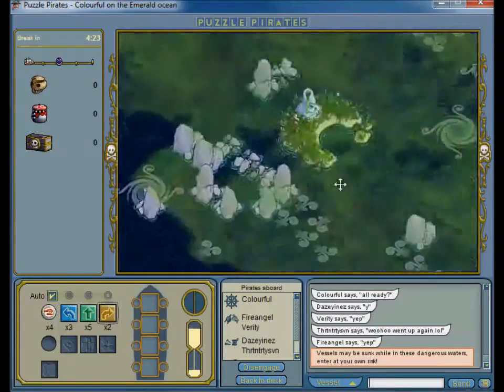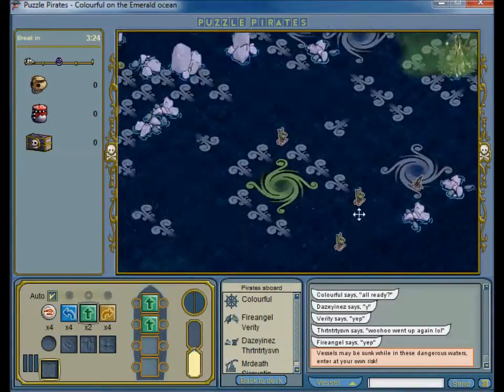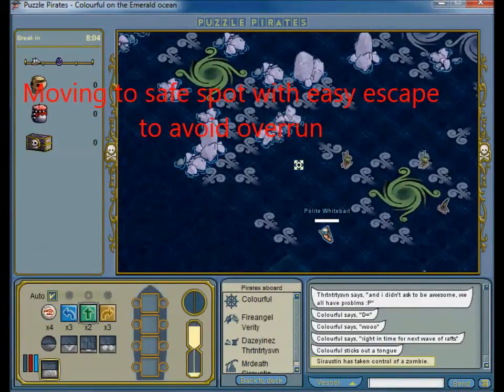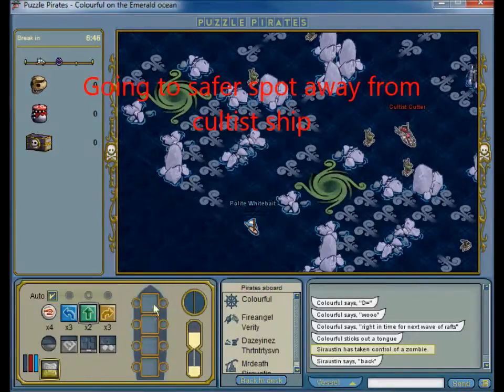Ci entrace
Kinda rushed. but meh